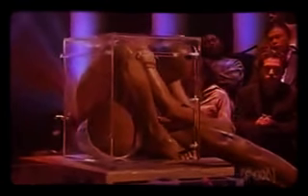योग शक्ति द्वारा ६ फीट के योगी ने अपने विशालकाय पूरे शरीर को एक छोटे से कांच के जार मे पूरे ६ मिनिट,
Yoga health guiness